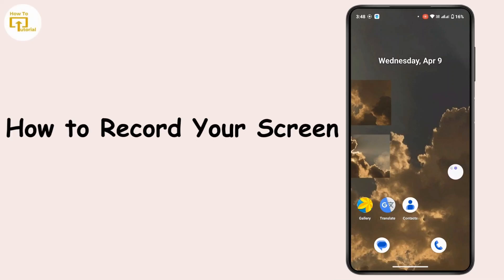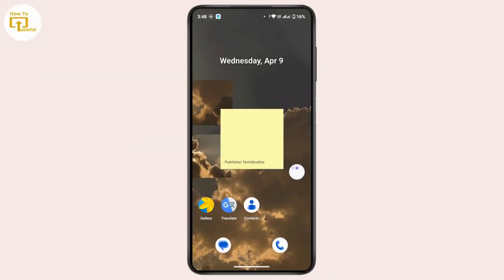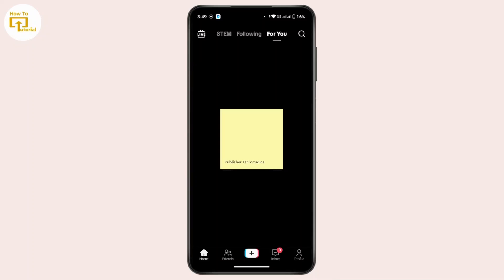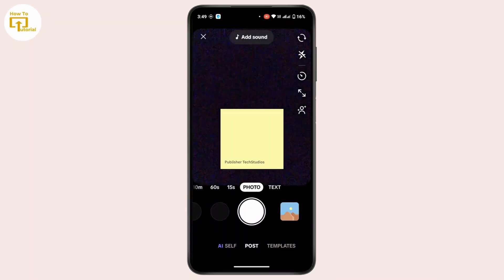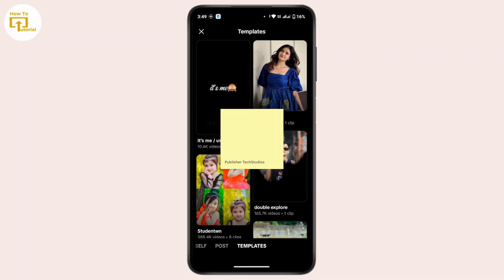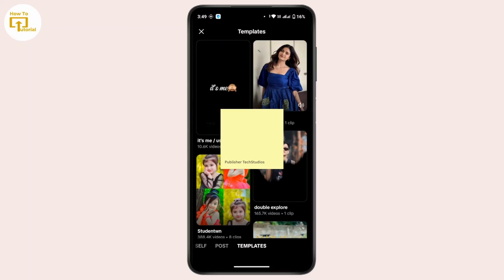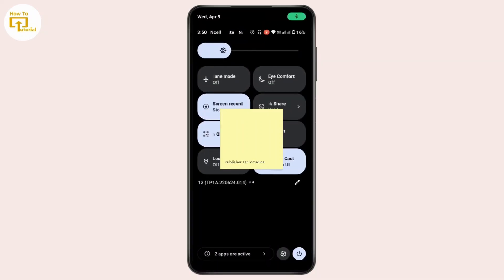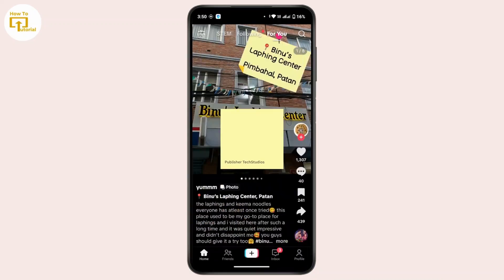How to Record Screen on TikTok Live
How to Record Your Screen on TikTok Live @LoginHelps
Learn how to record your screen on TikTok live with this easy step-by-step guide. In this video, we show you how to go live on TikTok and use your device's built-in screen recording feature or a third-party app to capture your live session. Whether you're a TikTok creator or just want to save your live streams, this tutorial has you covered. Watch now and master TikTok screen recording!

Chapters:
00:00:00 - Introduction
Learn how to record your screen on TikTok Live.

00:00:10 - Open TikTok and Go Live
Open the TikTok app and tap the plus icon to go live.

00:00:20 - Find the Live Feature
Scroll to the live section and tap "Go Live" to start your stream.

00:00:30 - Access Screen Recorder
Scroll down the notification or quick settings panel to find your device's screen recorder.

00:00:40 - Start Screen Recording
Tap the "Screen Record" option and start recording while live on TikTok.

00:00:50 - Conclusion
That's how you record your screen on TikTok Live.